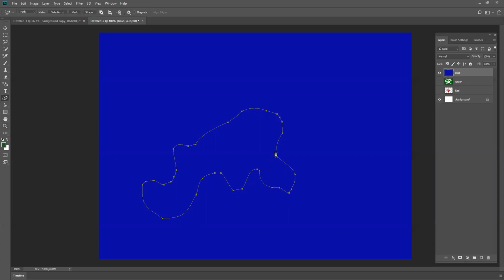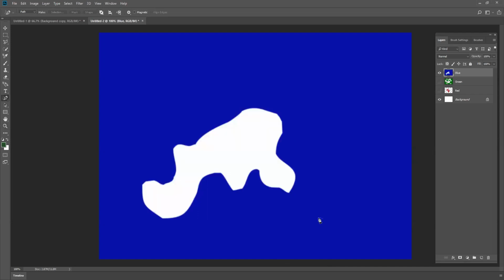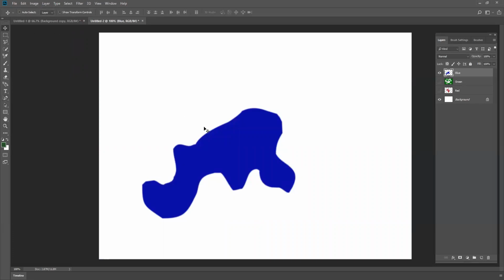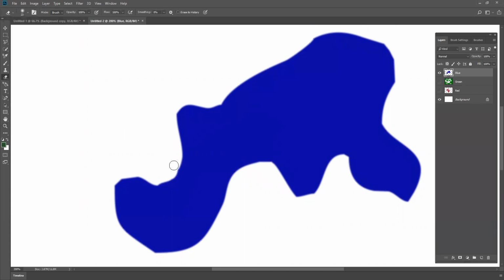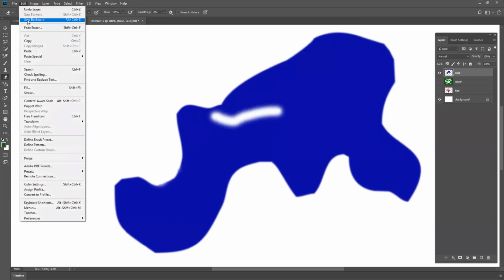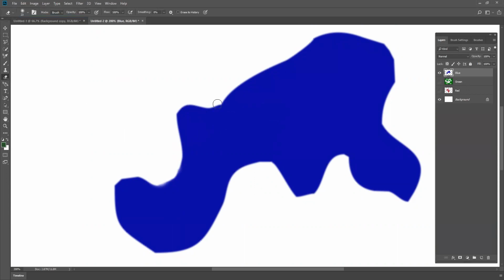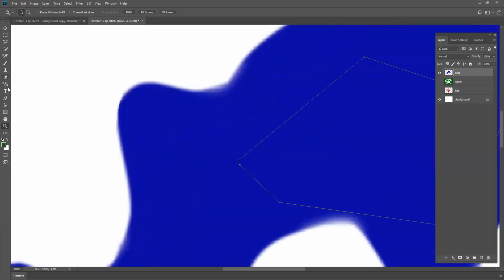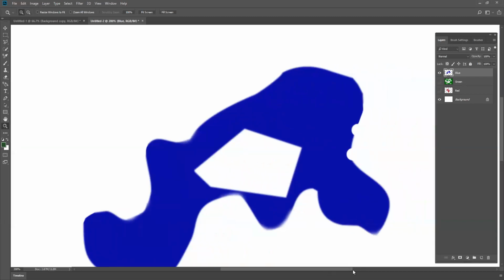Photoshop: Cutouts 4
A brief introductory tutorial for beginners on how to cutout in Photoshop